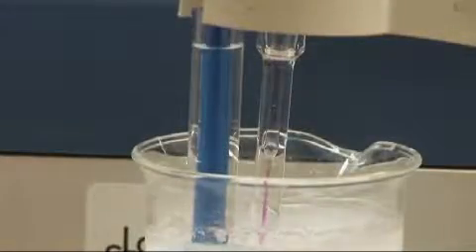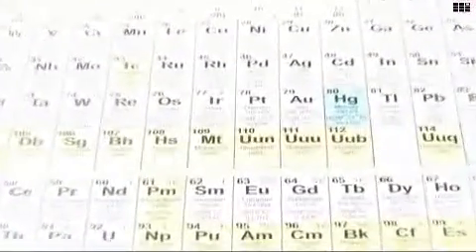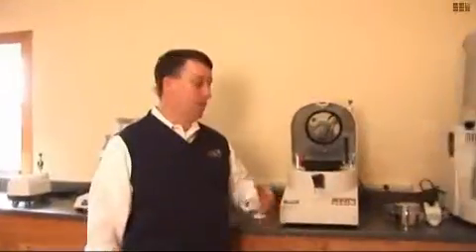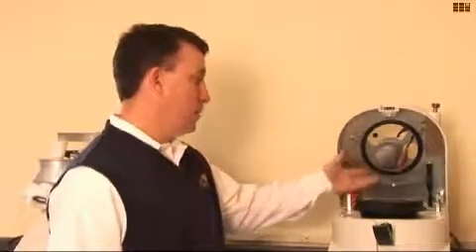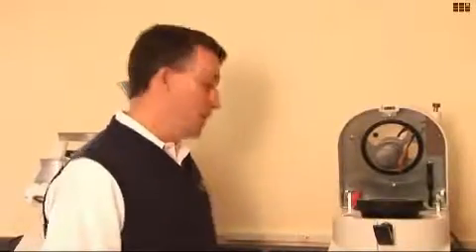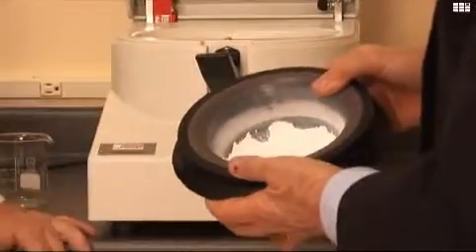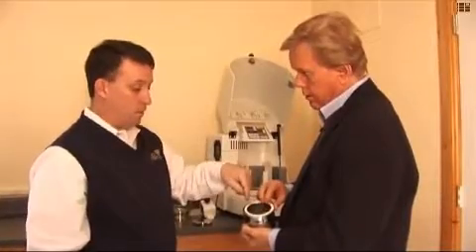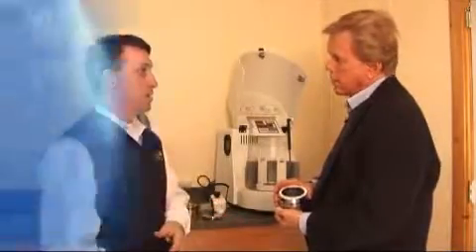Lab Synergy - CUTVNews